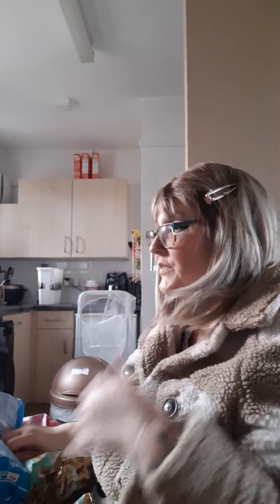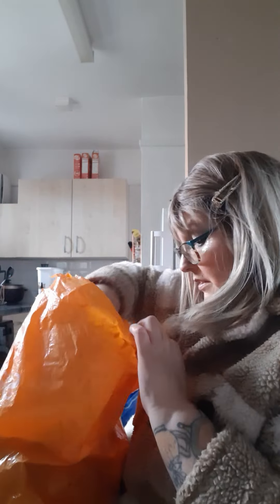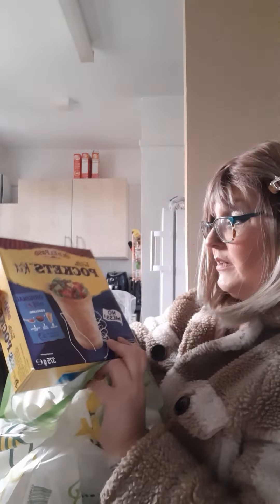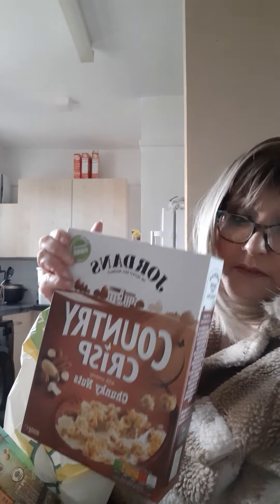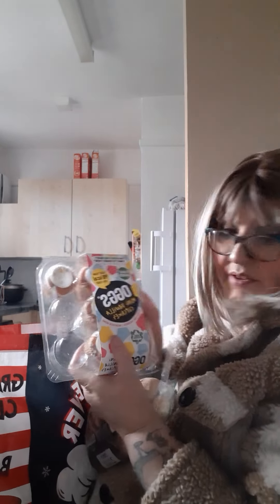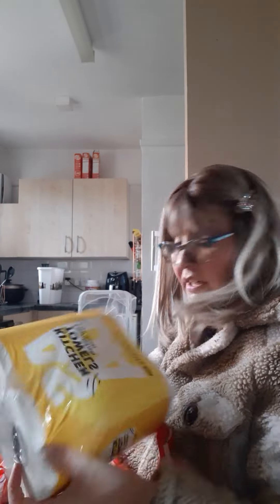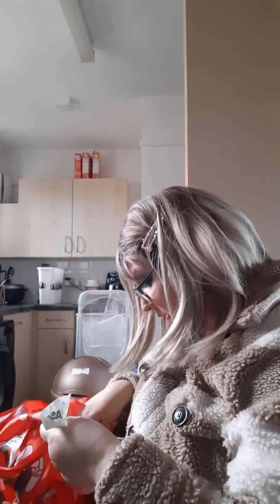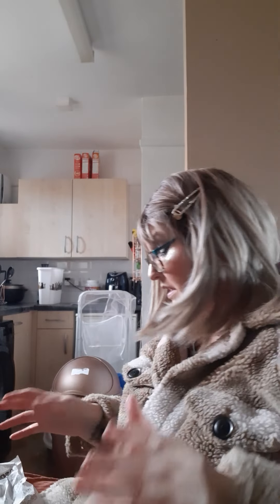tesco homeshop and asda quick pickup..